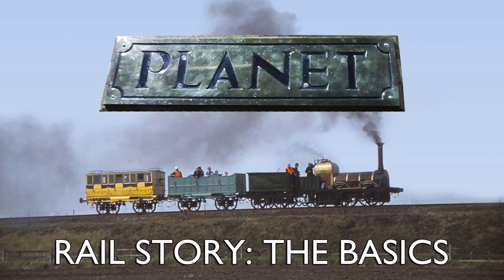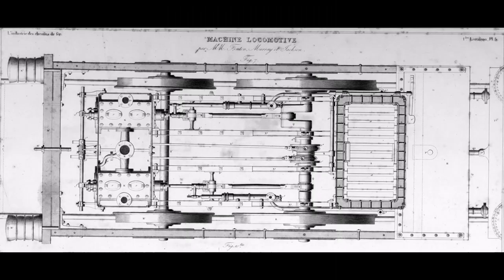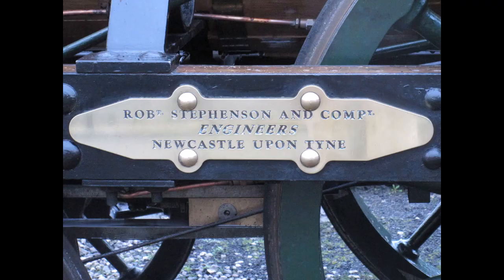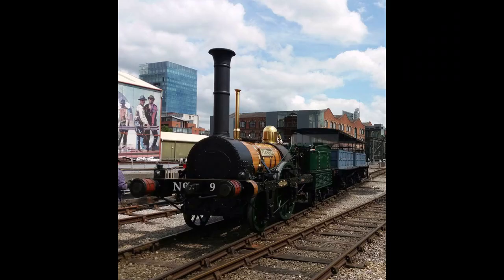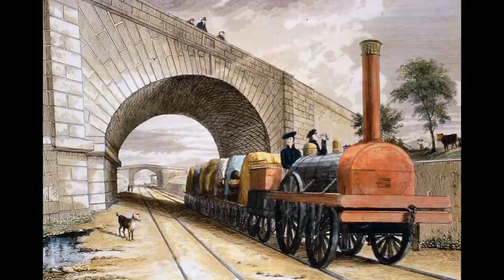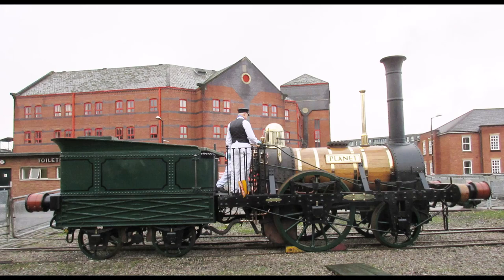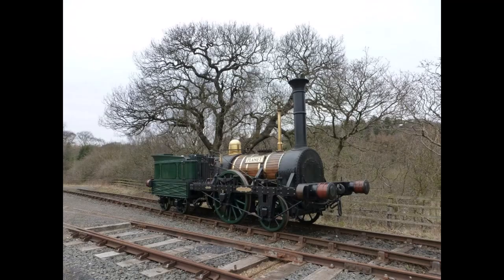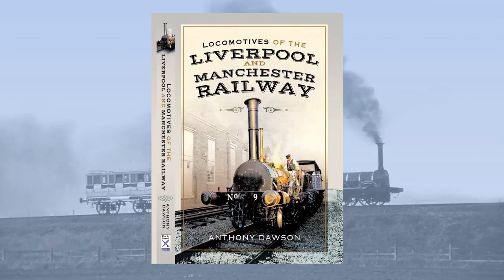Planet: The Basics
Discover the first mainline passenger express locomotive from back in 1830!

'Locomotives of the Liverpool & Manchester Railway' will be published in 2021 by Pen & Sword Transport.  Browse some of their transport titles: